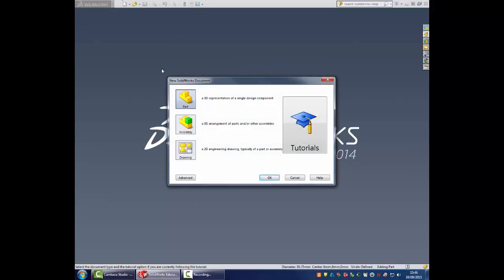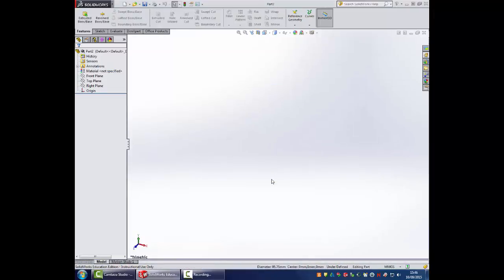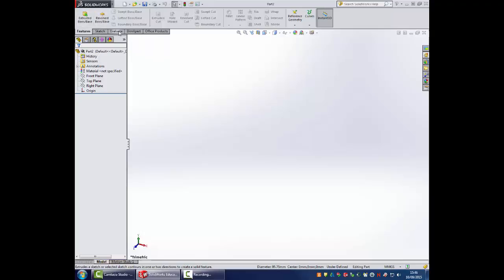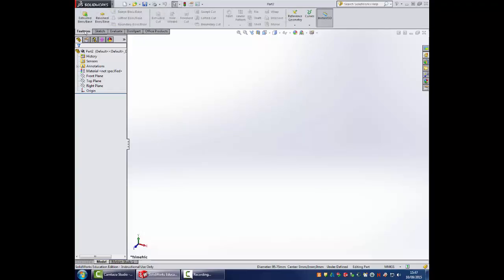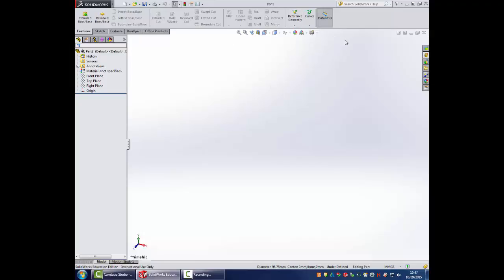Solidworks Navigation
DTTV presents: A short movie to show the basics of Solidworks Navigation.